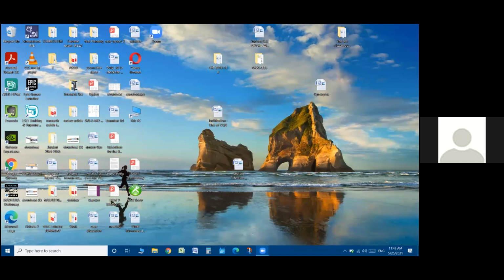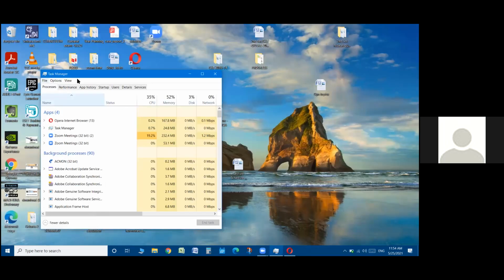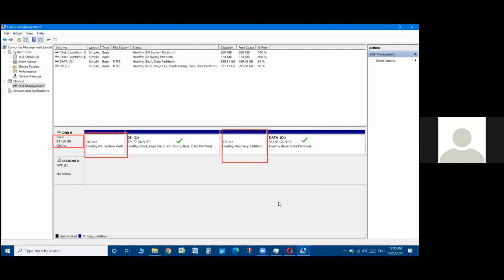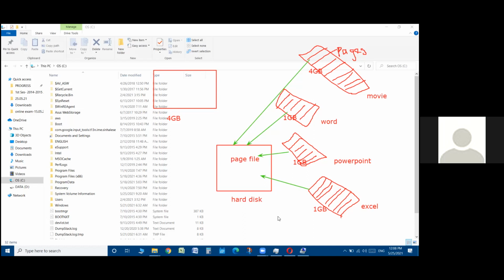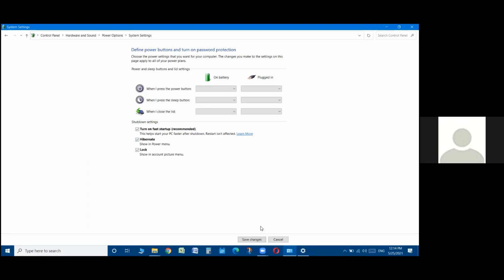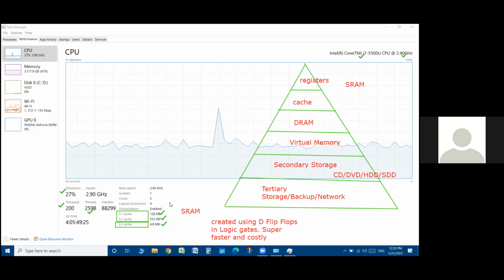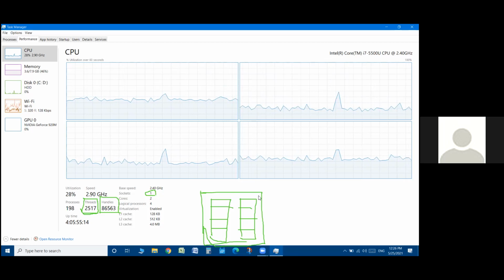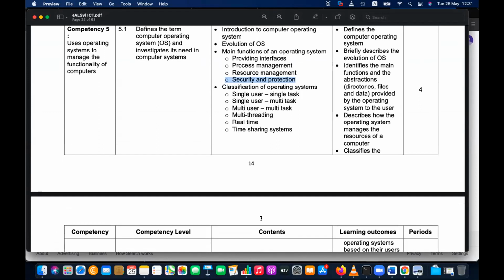AL ICT English Medium Operating Systems P2